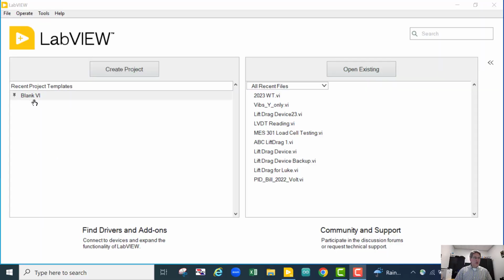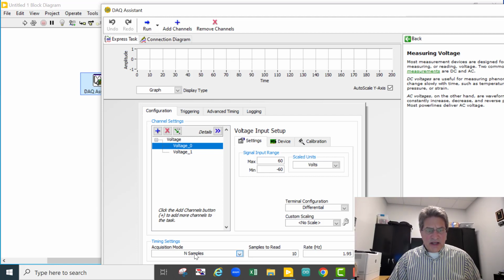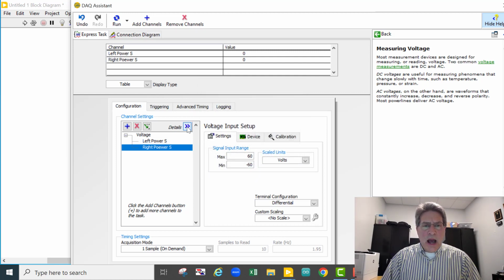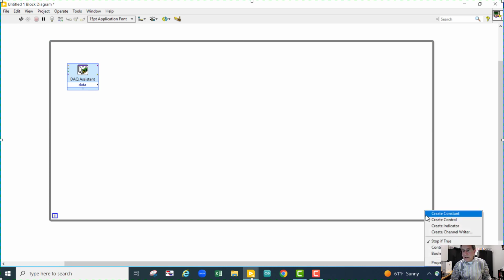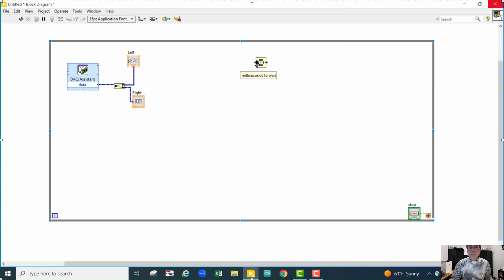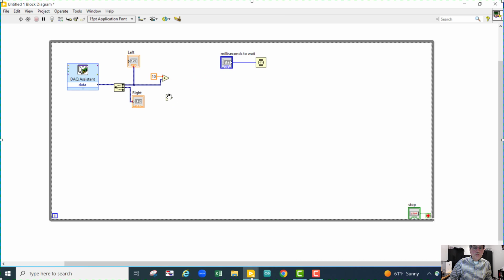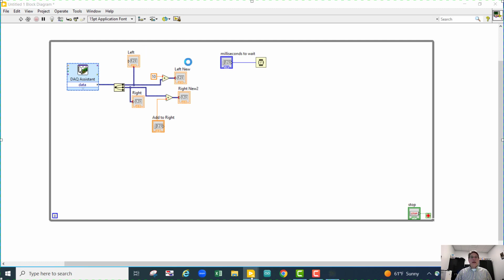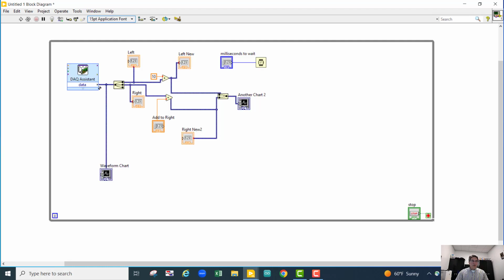Lab View Daq #1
Helps you understand reading data from an NI DAQ and setting up your LabView program to read and display live values at various sample rates.